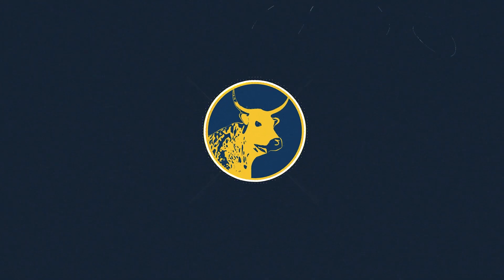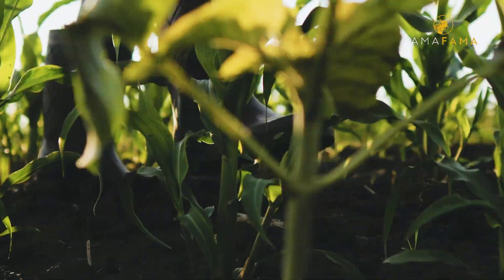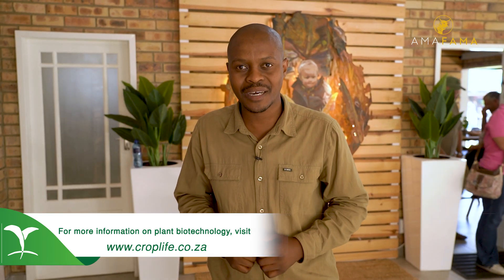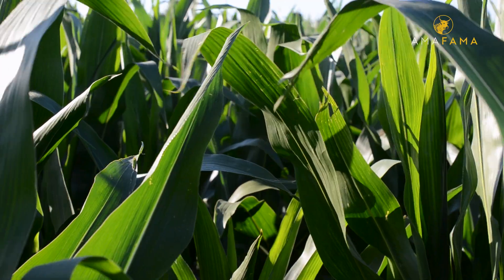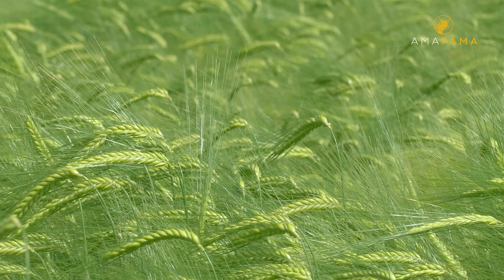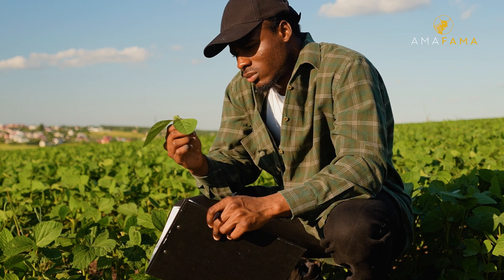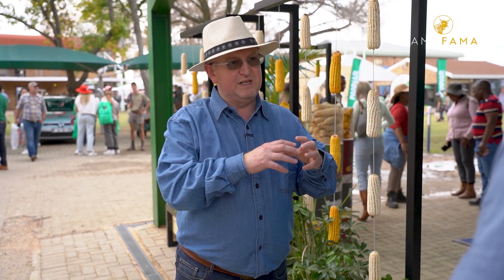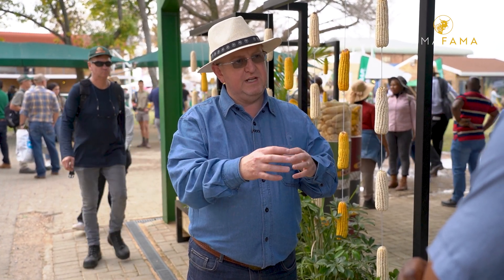SEED TECHNOLOGY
🌽🌽 In this AmaFama video, we dive into the fascinating world of seed technology - the science and innovation behind the seeds that feed the world. From genetically modified organisms (GMOs) to hybrid seeds, coating treatments, and drought-resistant varieties, seed tech is revolutionising agriculture and helping farmers grow more with less, thus contributing to food security.

AmaFama brings you this instalment where you can learn about advanced breeding techniques, biotechnology, and precision agriculture and how all these contributes to higher crop yields, reduction of pesticide use, and ensuring food security in a changing climate. Views shared in interviews are not necessarily those of AmaFama.